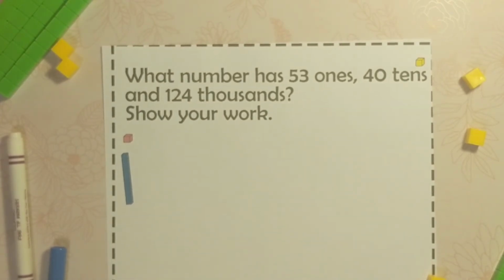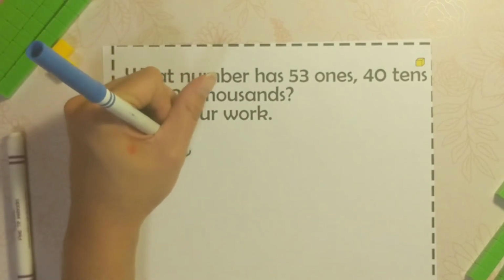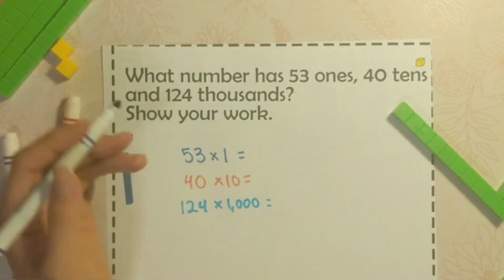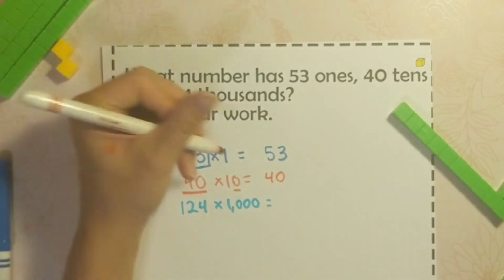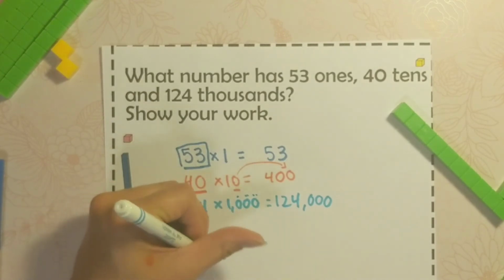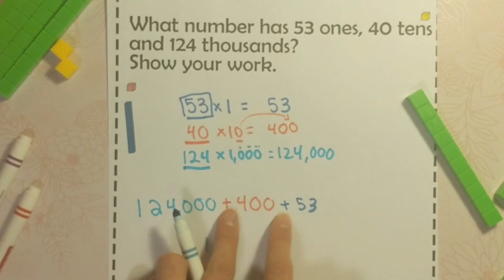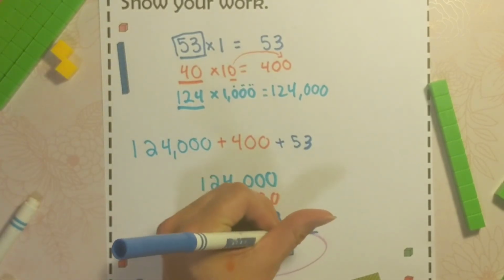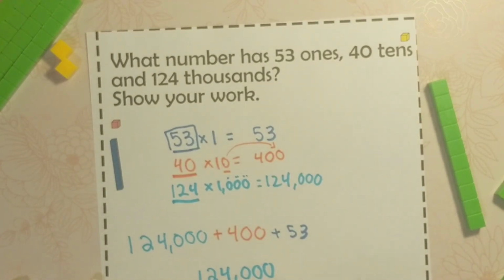Converting place value #2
Generalize place value understanding for multi-digit whole numbers.
CCSS.MATH.CONTENT.4.NBT.A.1
Recognize that in a multi-digit whole number, a digit in one place represents ten times what it represents in the place to its right. For example, recognize that 700 ÷ 70 = 10 by applying concepts of place value and division.